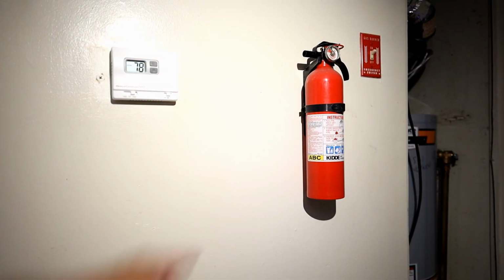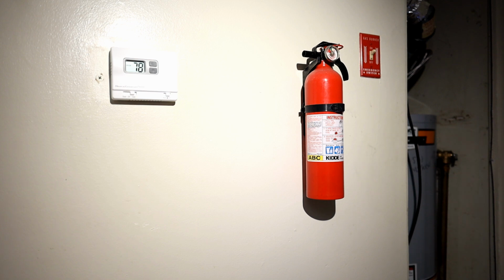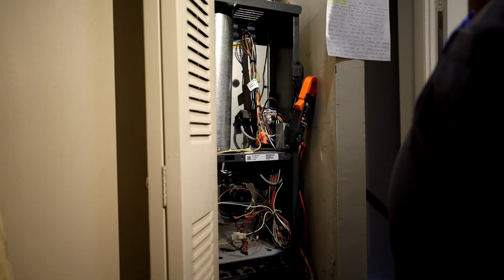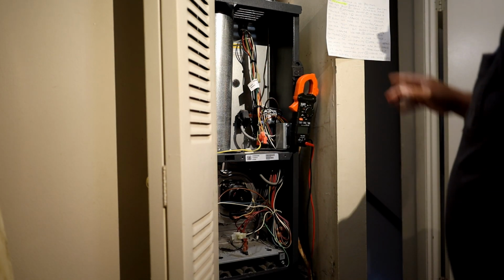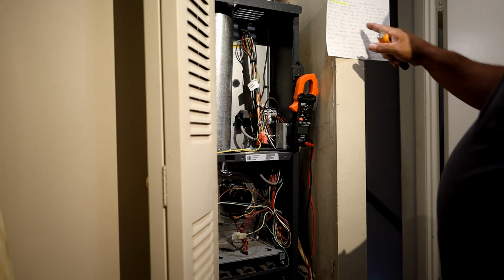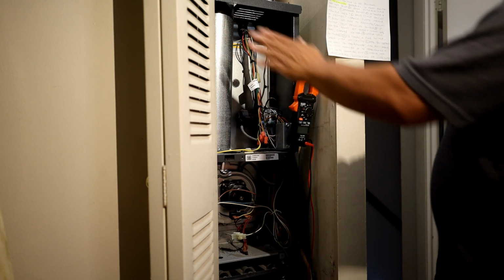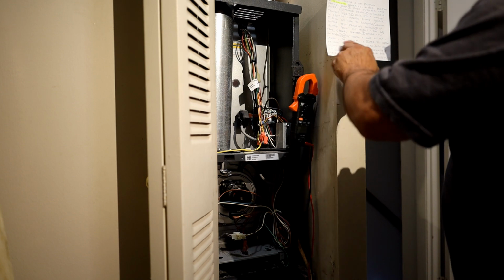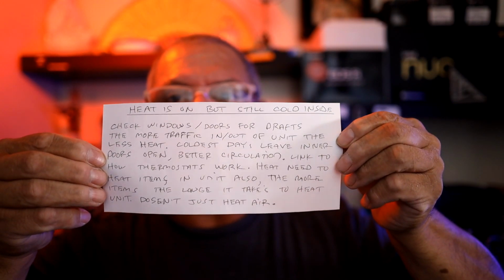I have no Heat what do I do ? How to check a furnace system. And tips on ways to keep more heat in.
I hope you guys enjoy this video. Here I illustrate on ways to check your furnace if it's not working. This video could help others find solutions and save money. I have been doing this at this site for over nine years and working with other systems in this field for over 27 years. Not every fix is easy but you would be surprise how you could fix your own system just following these tips.